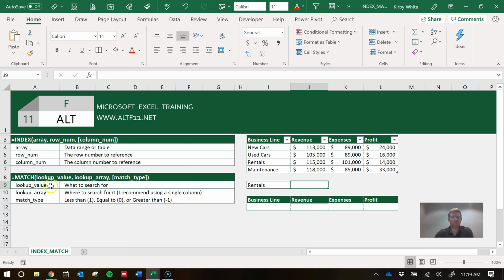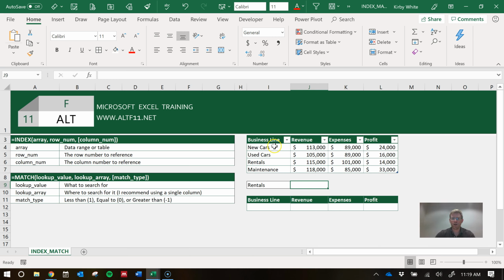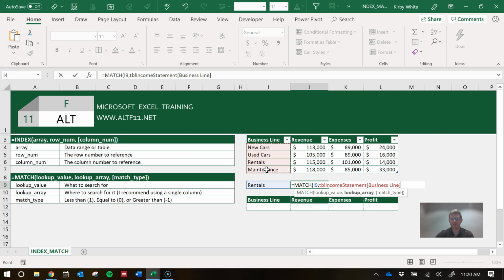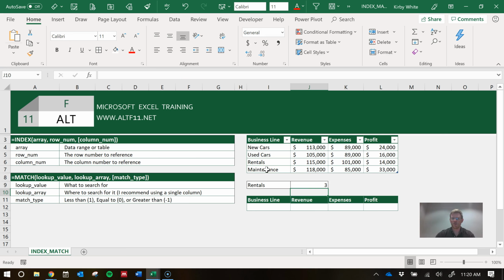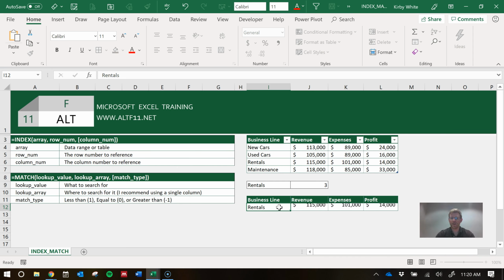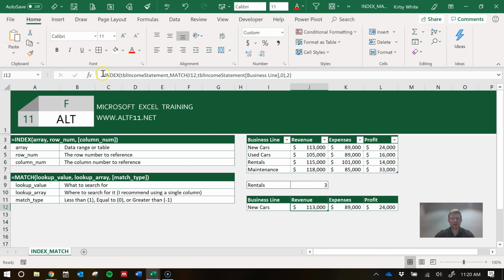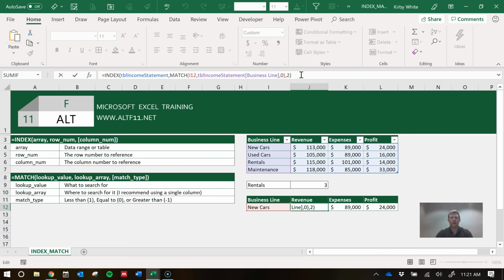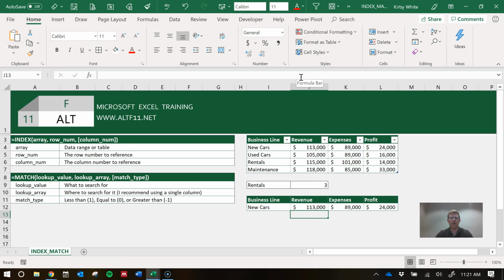INDEX(MATCH) Function in Microsoft Excel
MATCH is a quick way to identify the row that a piece of data is stored in. On it's own, MATCH is a underwhelming, but you can combine it with INDEX for a powerful and flexible method of retrieving information in Microsoft Excel.

This 2-min demo reviews the arguments of the MATCH function and how it can be combined with INDEX.